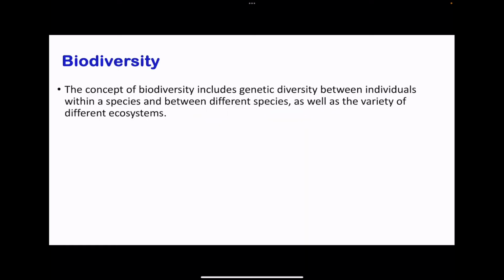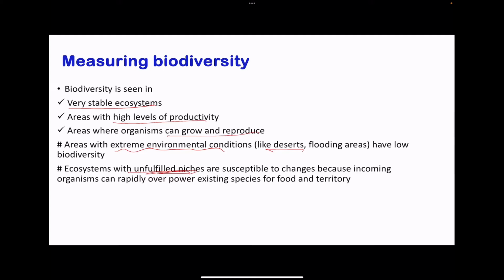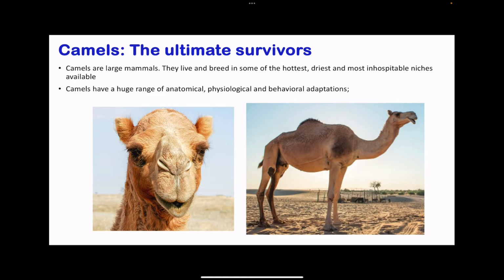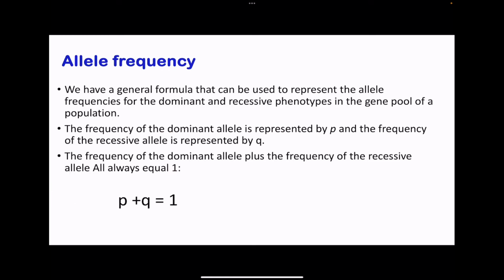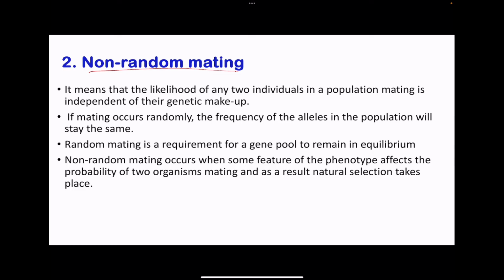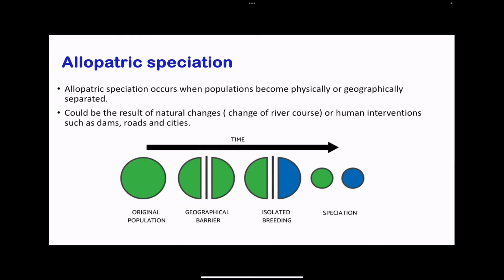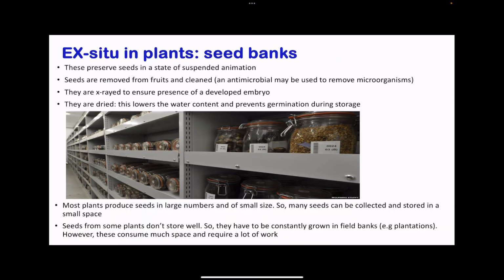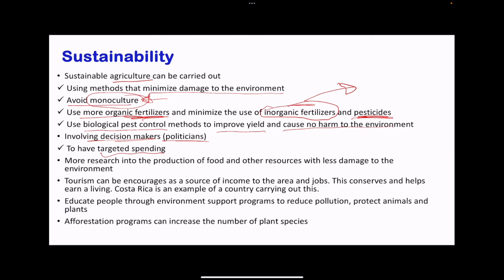A level | Biology | Topic 4C | Biodiversity and conservation | Pearson Edexcel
This is a walkthrough video on biodiversity and conservation. It covers topic 4C of the IAS biology by Pearson Edexcel international A level biology.